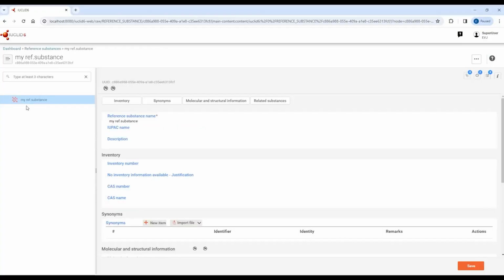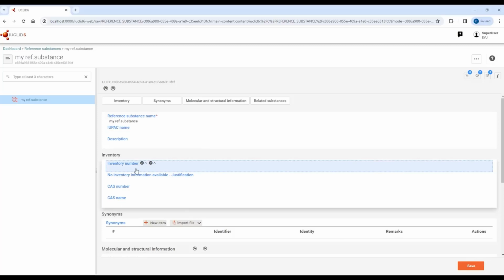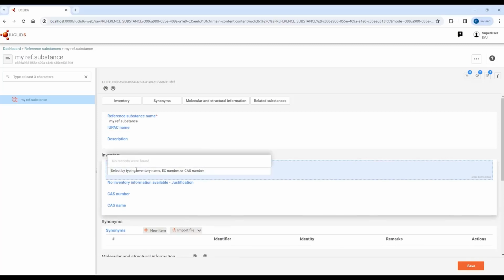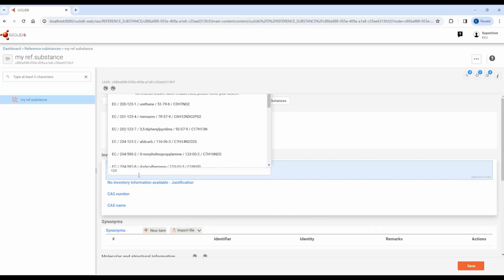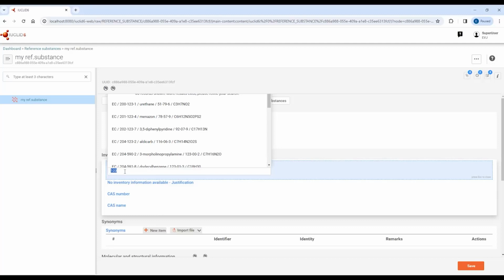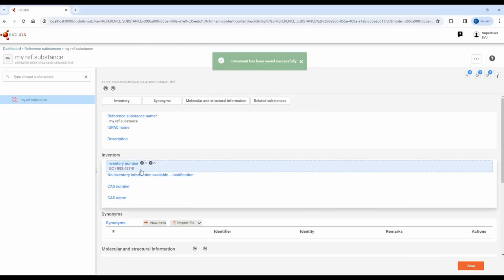Allowing user-entered "Inventory number" value in the Reference Substance form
Until now, if a value was not in the inventory, users had to create and import their own inventory entry. However, this is not the case in some scenarios where users may need to download the inventory from the IUCLID website and install it. Users now can enter their own value(s) manually and, in this video we show you how.